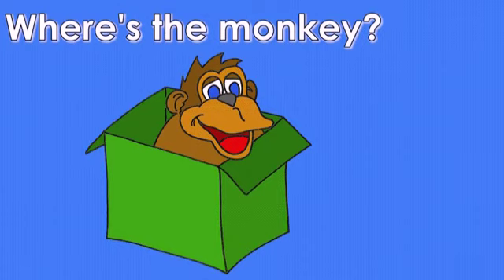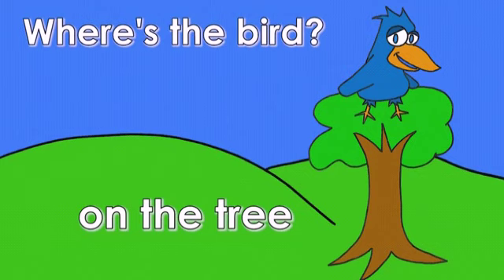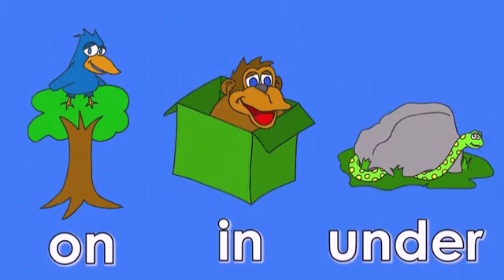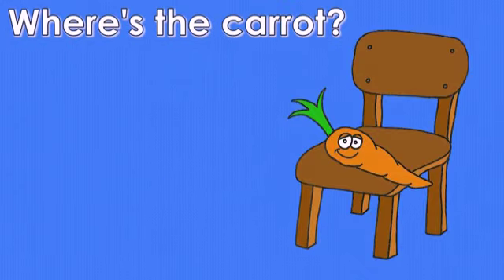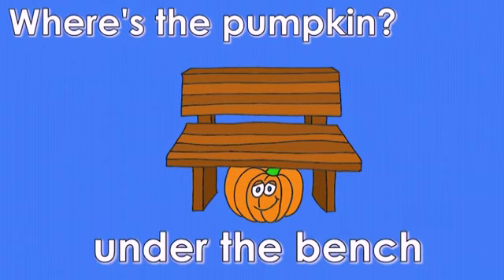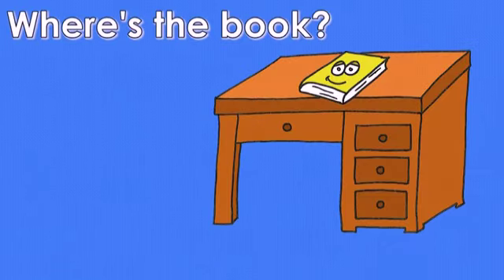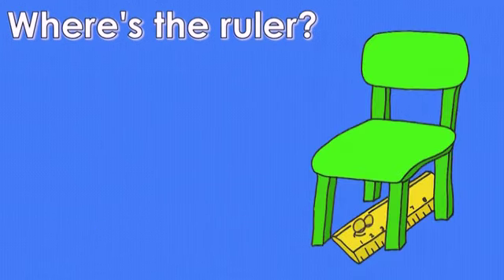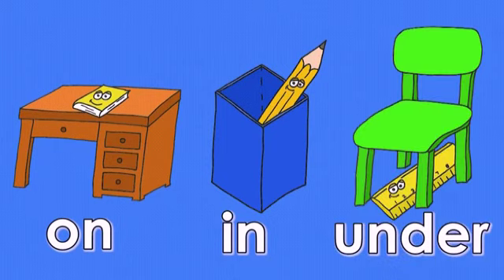Concept of in on and under